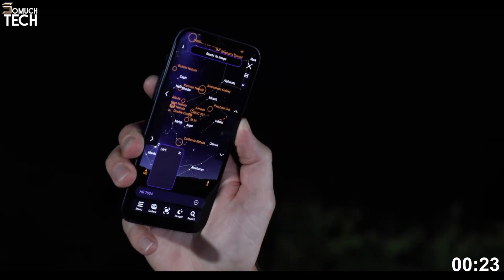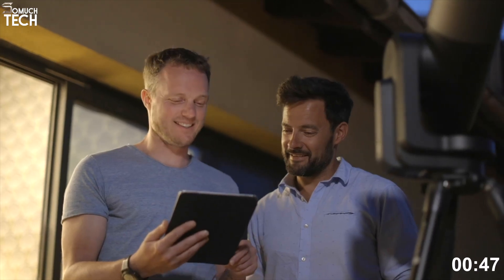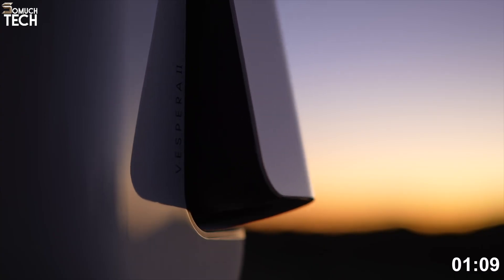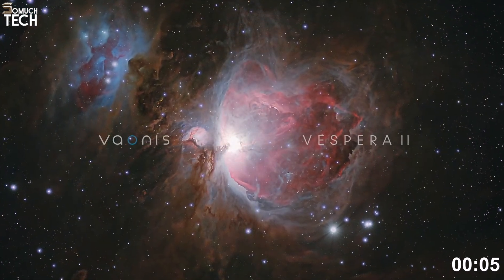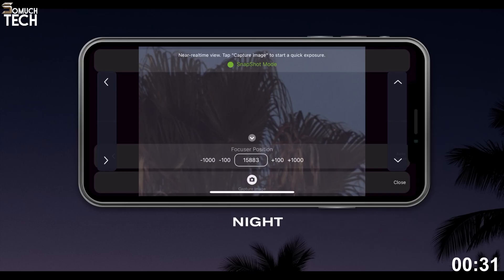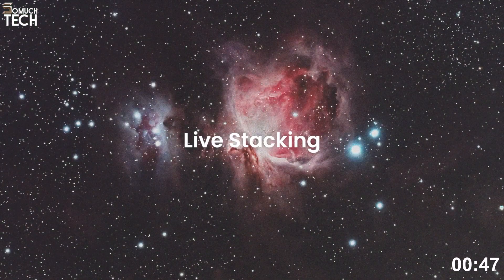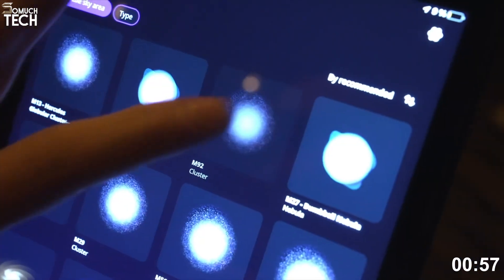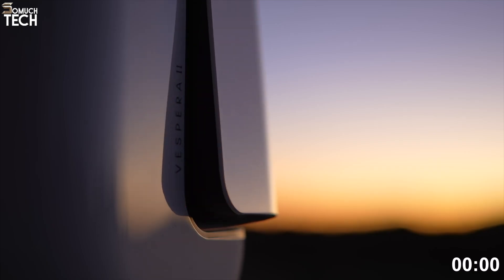TOP 5 SMART TELESCOPES YOU NEED TO SEE IN 2025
Discover the top five best smart telescopes you can buy in 2025. These high-tech telescopes make stargazing and astrophotography easier than ever, whether you live in the city or under dark skies. From premium models like the Unistellar eVscope 2 and Celestron Origin to beginner-friendly options like the Dwarf 3, there’s a smart telescope for every budget and level of experience.

0:00 ⇢ INTRO
0:25  ⇢ 1- Unistellar eVscop 2
2:11 ⇢ 2- Vaonis Vespera 2
3:59 ⇢ 3- Celestron Origin
5:41 ⇢ 4- Dwarf 3 Smart Telescope
7:16 ⇢ 5- Unistellar eQuinox 2
8:44 ⇢ Outro